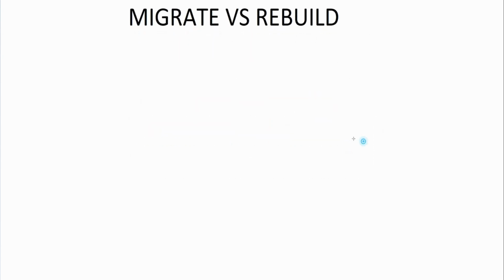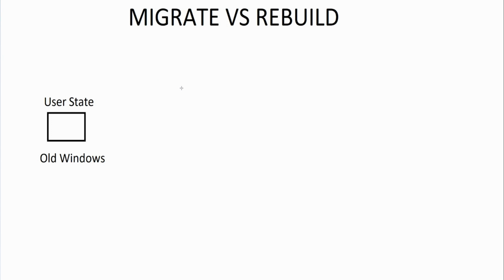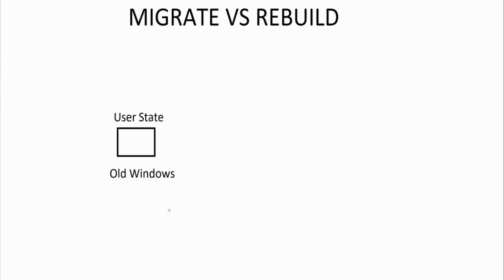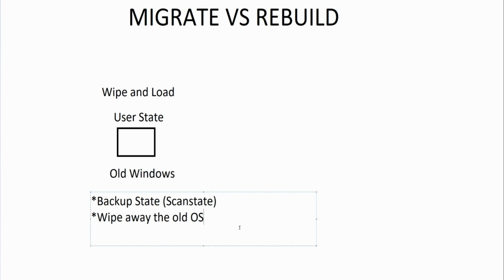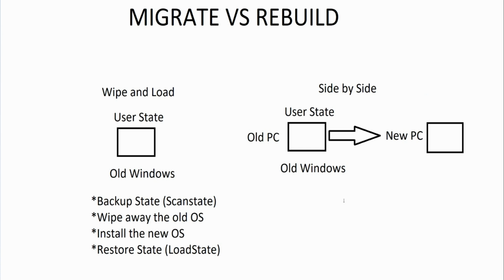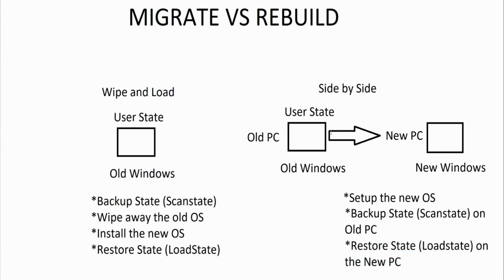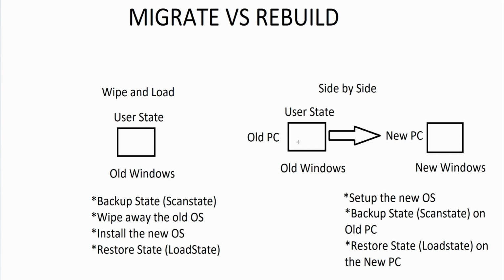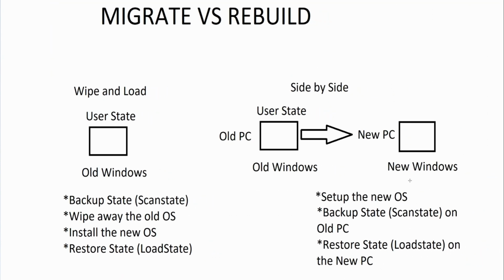MD-102 Exam Objective: Choose between migrate and rebuild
This video goes over the MD-102 exam objective "Choose between migrate and rebuild"